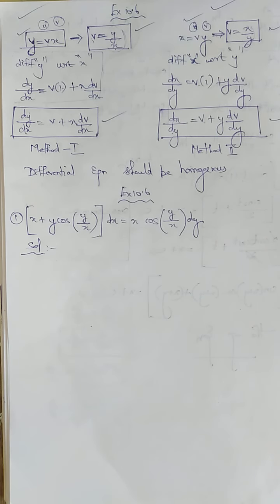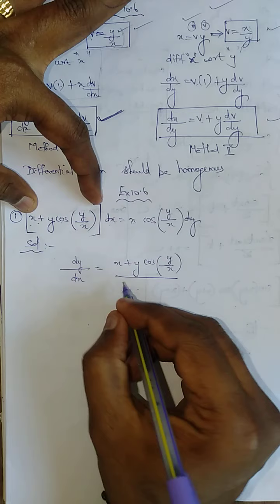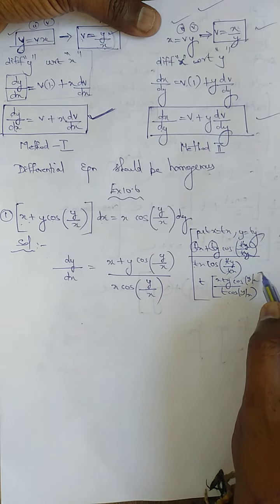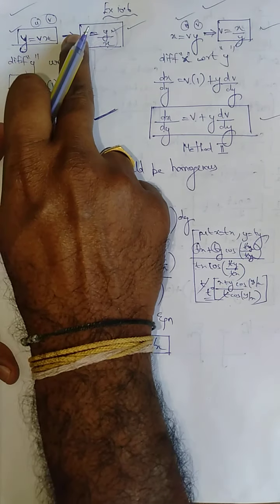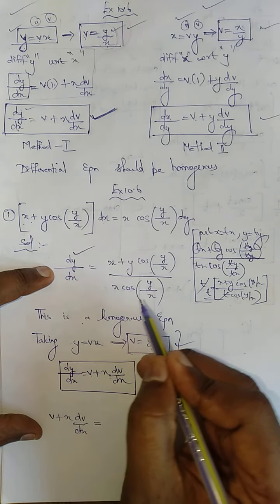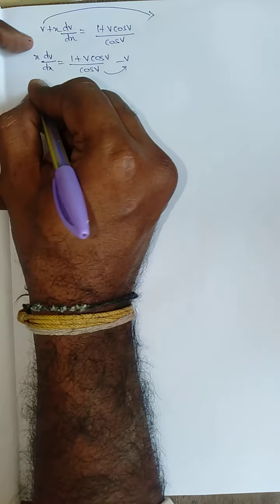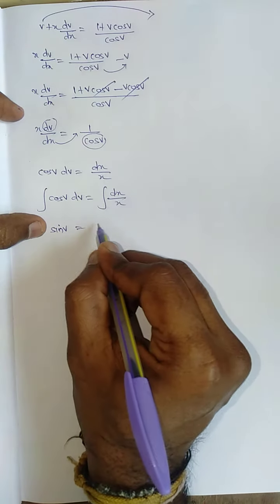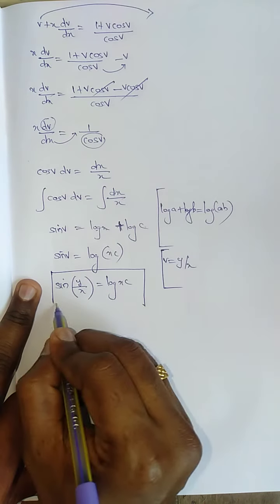Ex 10.6, 1 st sum, class 12